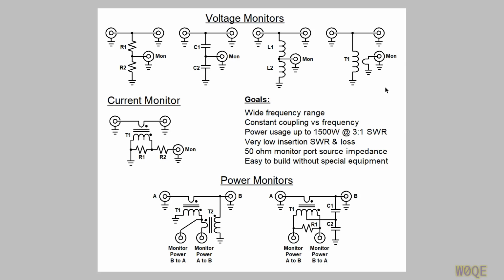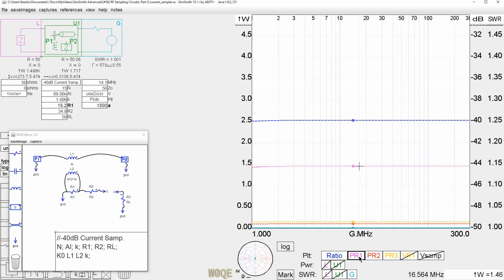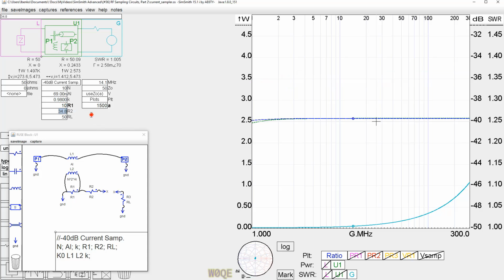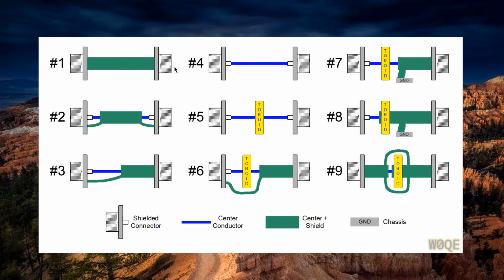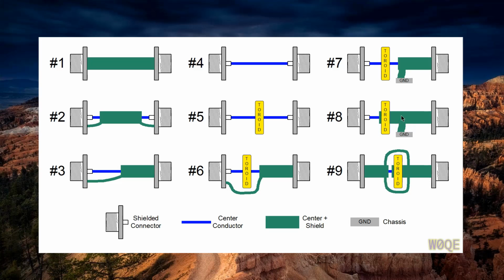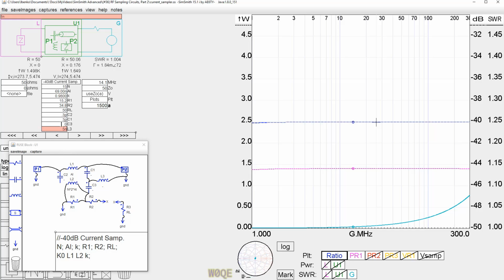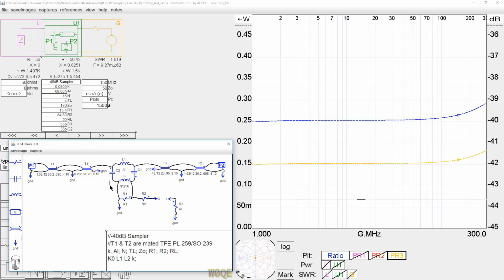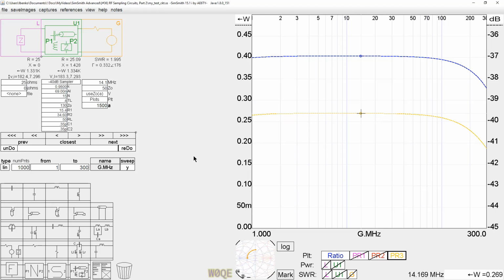#36: RF Sampling Circuits, Part 2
Error at 14:43 in video: The shield current and the center conductor current are equal and OUT of phase! (not in phase as I said)